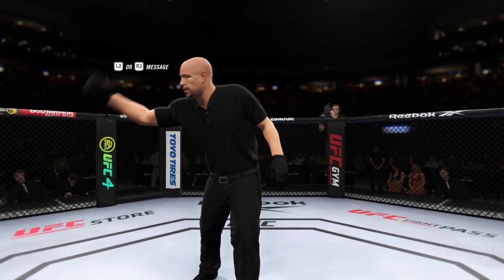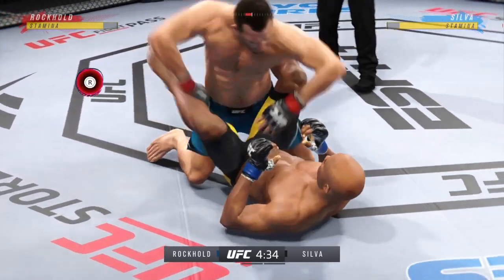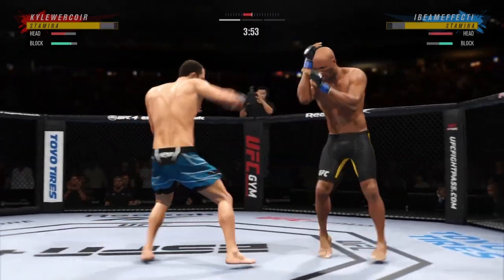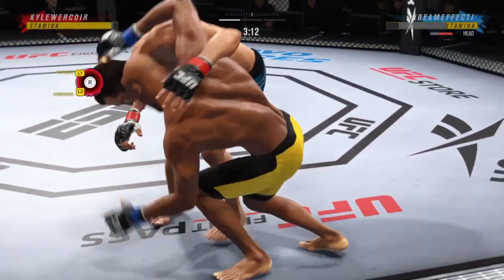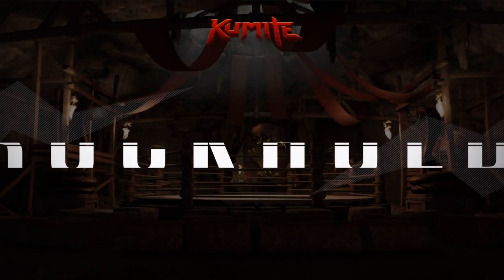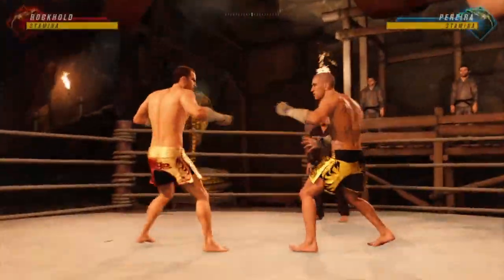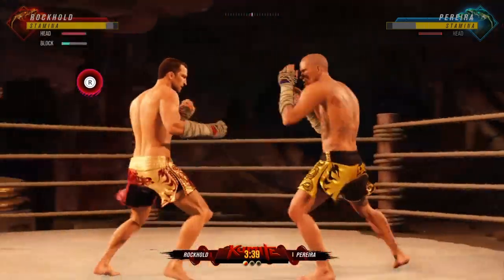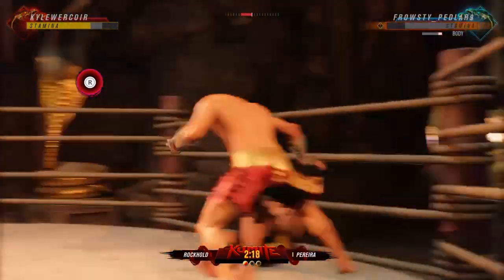UFC4 "The MellowCoffee Challenge" Luke Rockhold Showcase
Please 🙏 like 👍 comment

@MellowCoffeeTV for the thumbnail and the challenge